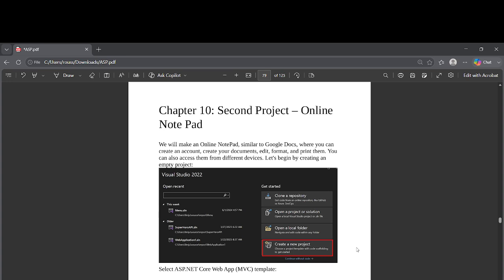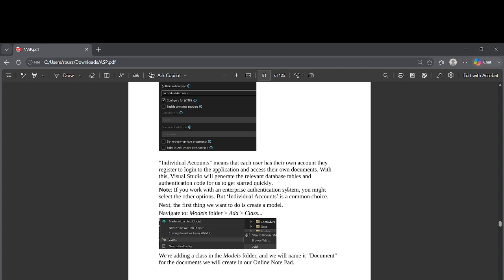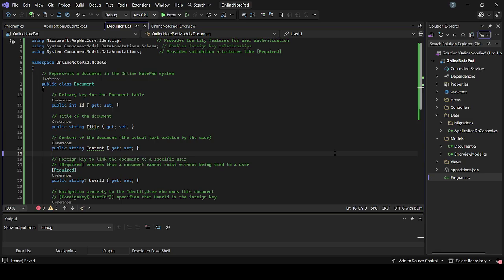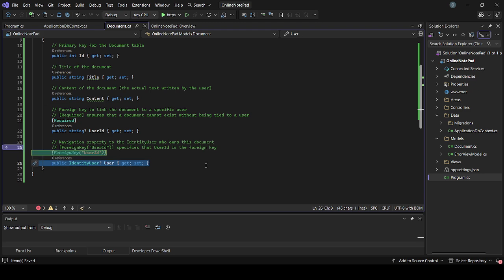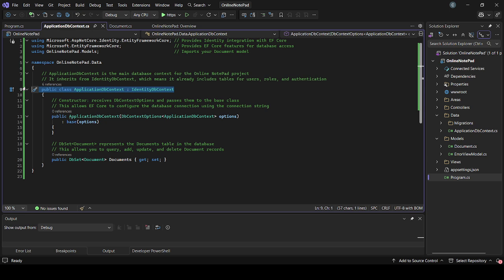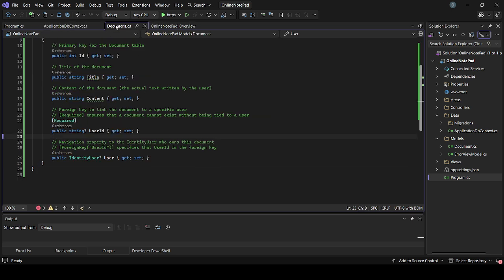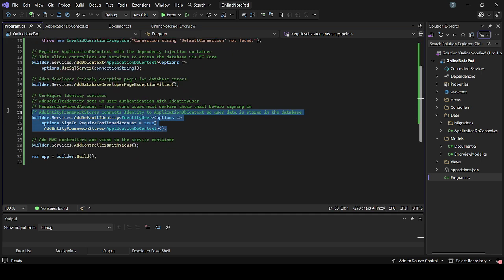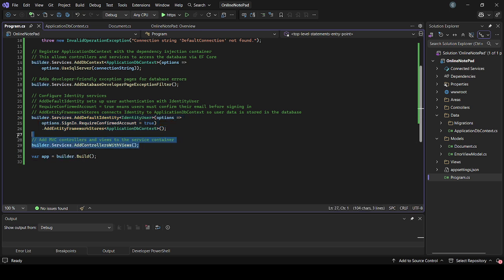Chapter 10 (Online Note Pad)